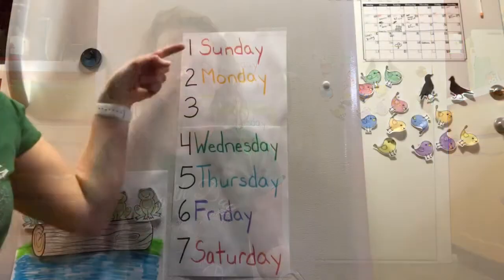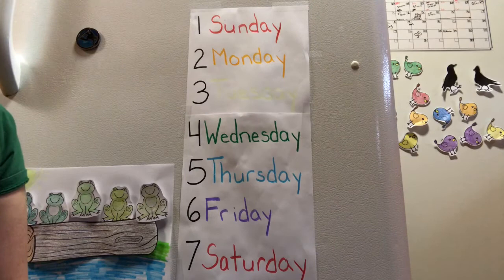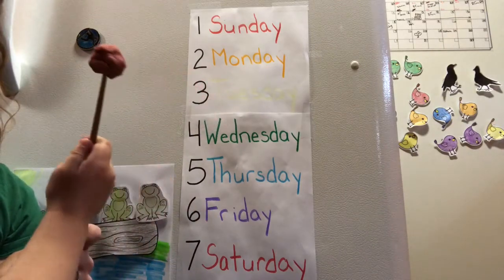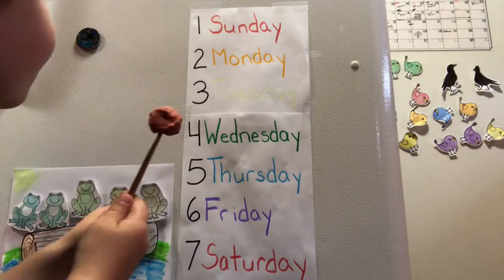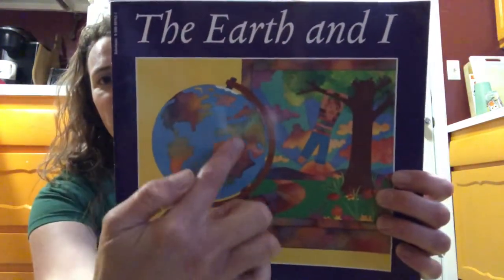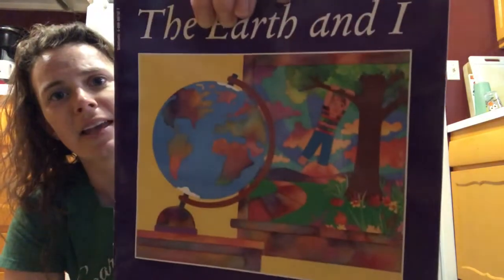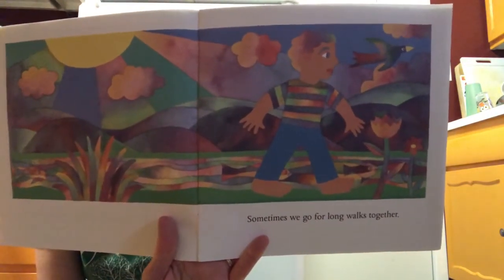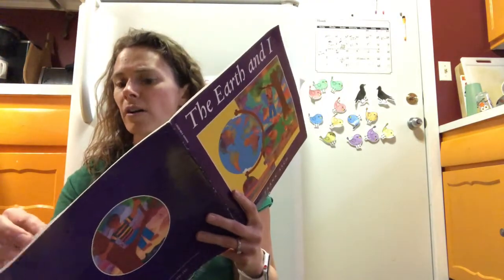Earth Day Circle Time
Read an Earth book, make a turtle using an old plastic bottle.